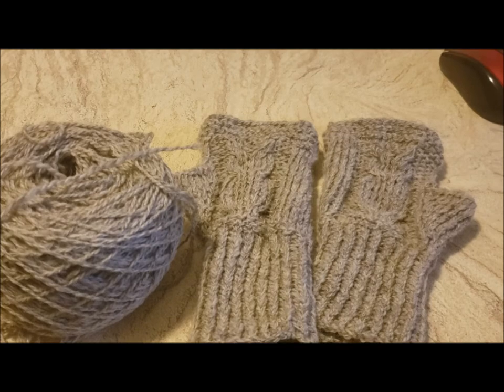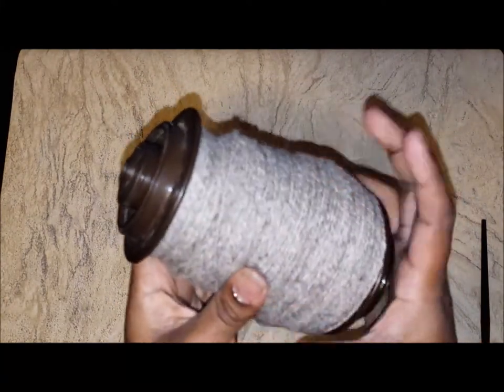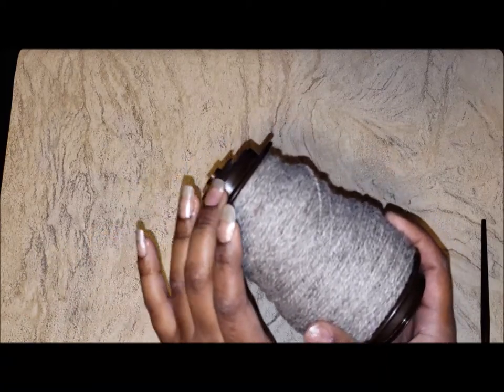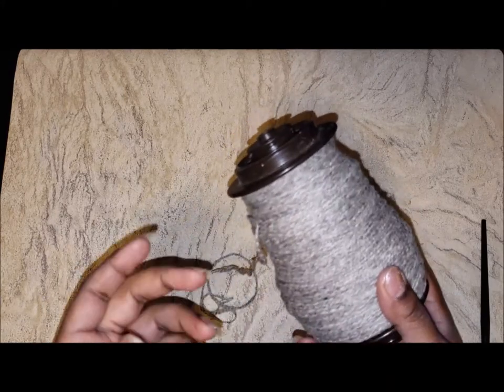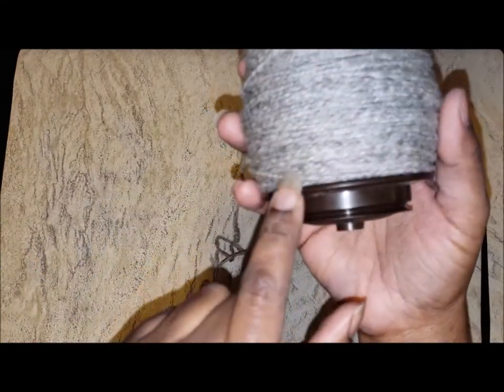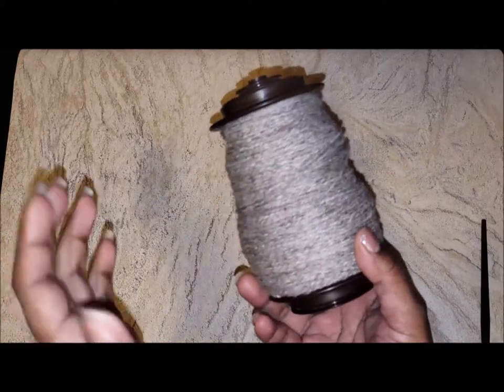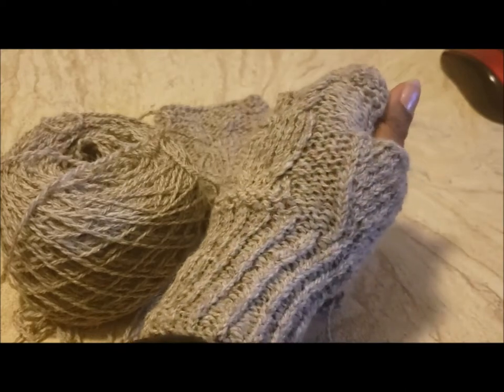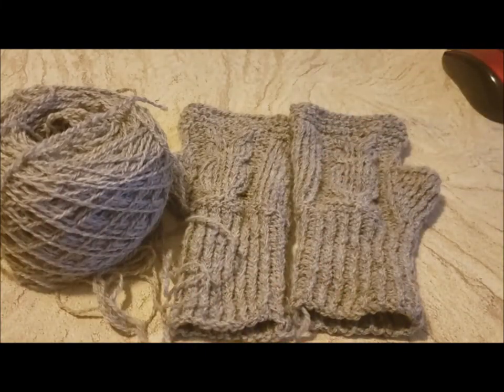Spin Off Magazine Mitt Along 2019 finished mitts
The mitts are finished, just in time :)

[ VIDEO LINK ]